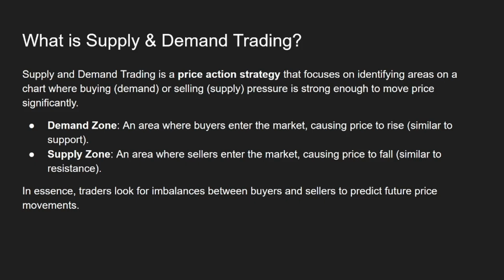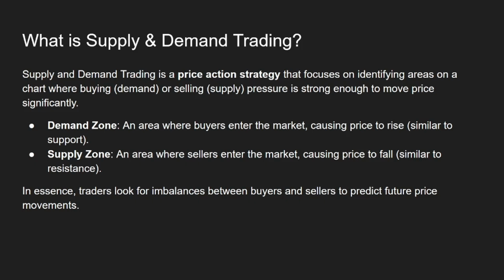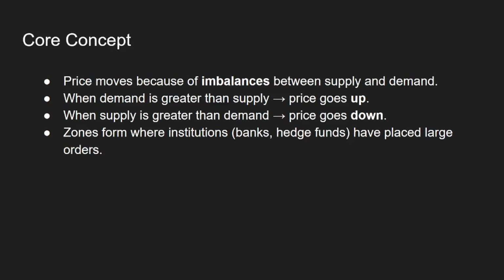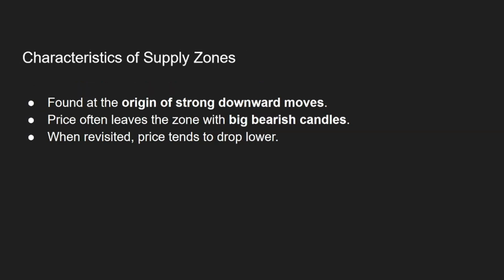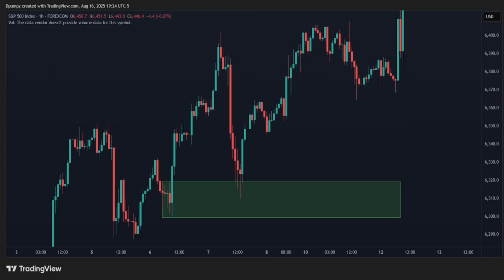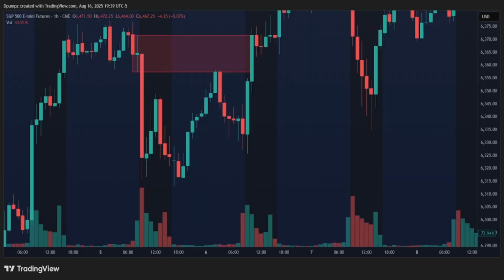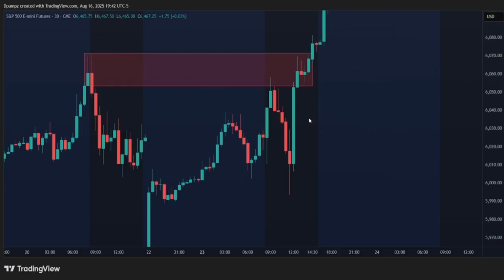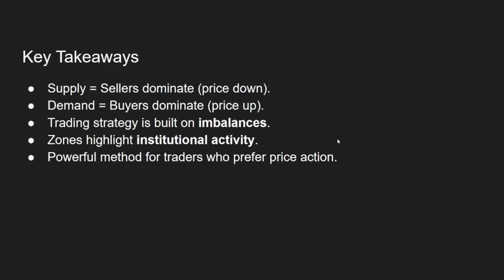What is Supply and Demand Trading?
Get access to my private chatroom, trading lessons, and a community of traders leveling up together.